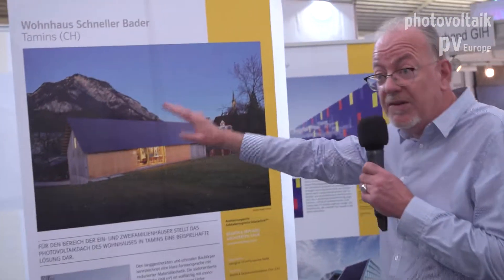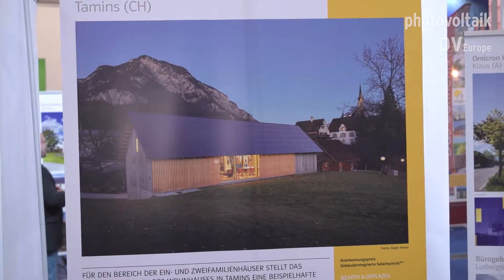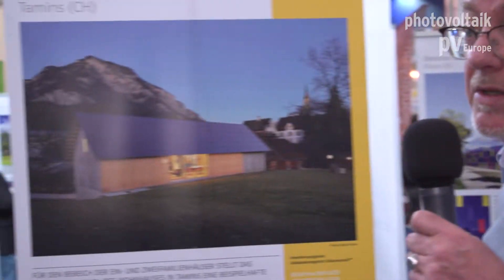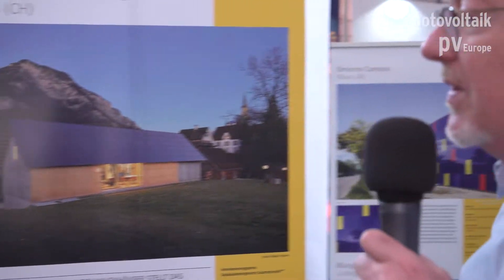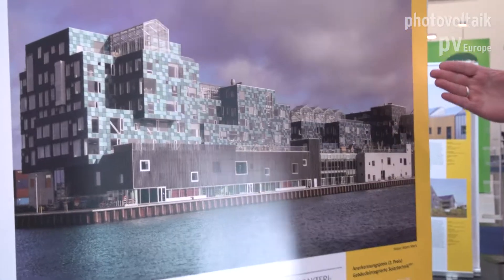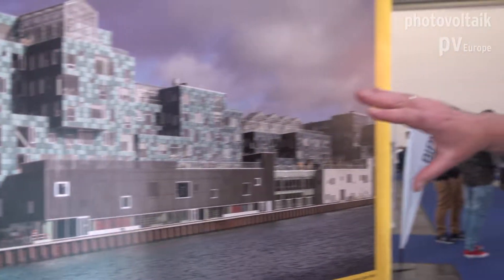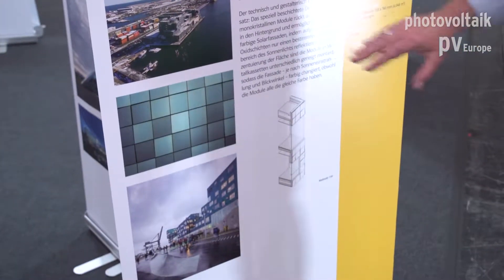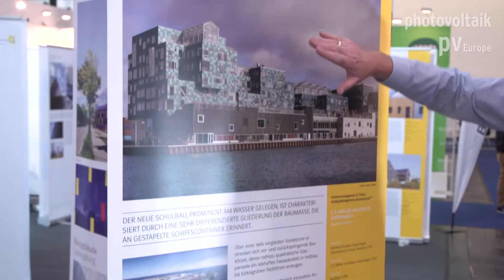Solar Age presents online database for the BIPV industry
For a year, the web portal Solar Age has already been at the start, which offers architects and construction planners a wealth of information on building-integrated solar technology. In the foreground are in-roof systems, solar brick coverings and solar facades. A database of current products and reference buildings completes the offer.
For example, for the pv Guided Tours 2019 at the Intersolar Solar Age presented the advances in thin-film technology (Nice Solar Energy) and in organic photovoltaics (Opvius). Networking opportunities within the young industry of building integrated photovoltaics were also explained.